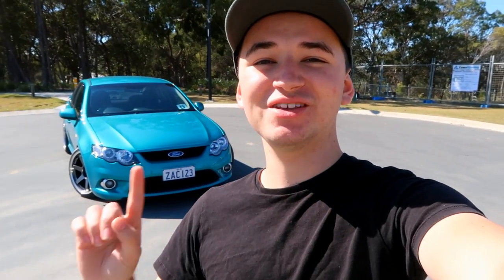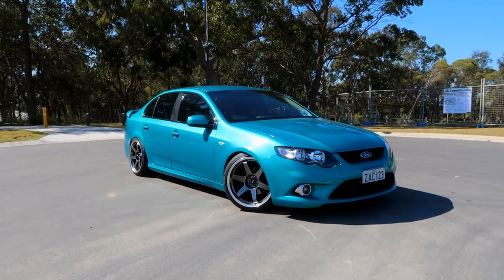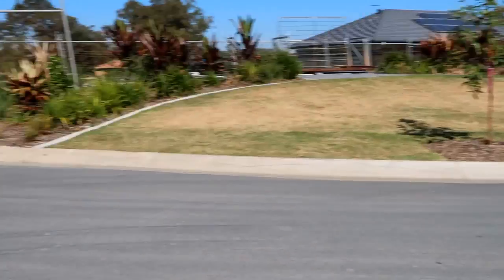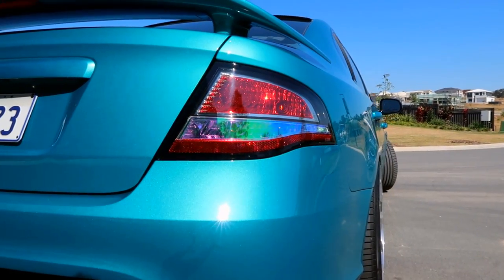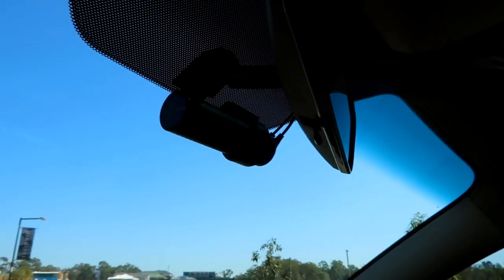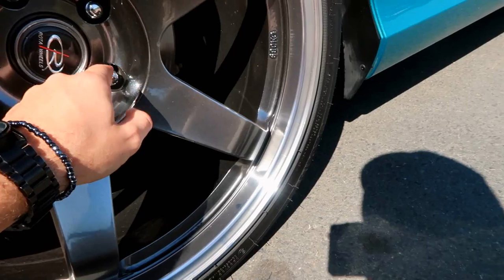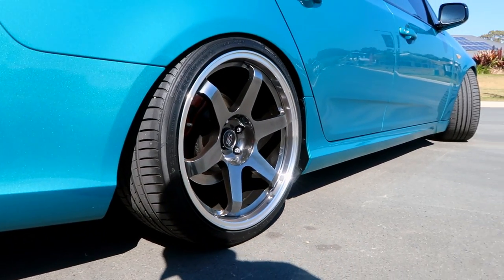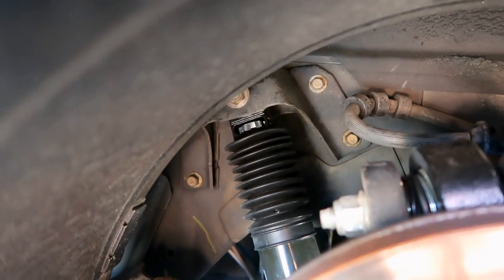ZacBaldy Car Check: Ford Falcon FG XR6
I hope you guys enjoy the video and like the car :D

Tags: Ford Falcon FG XR6 Naturally Aspirated exhaust sound mods rims rota grids